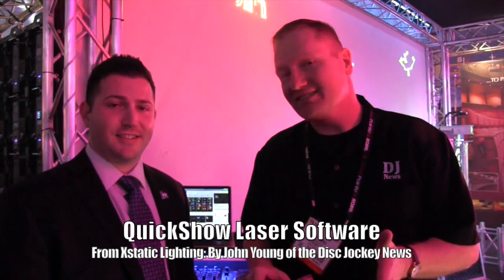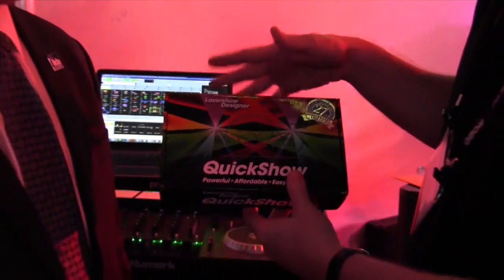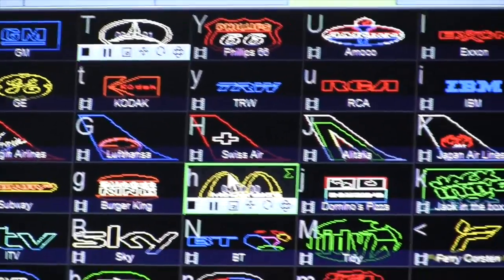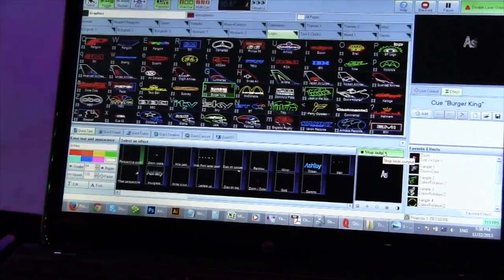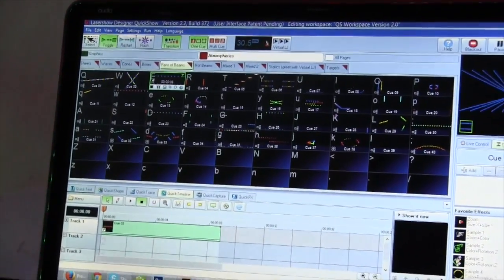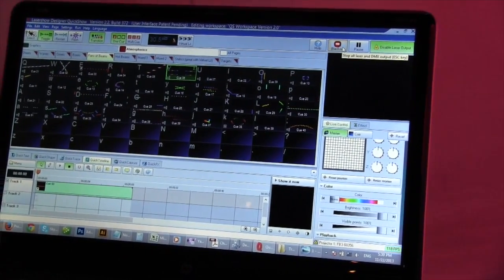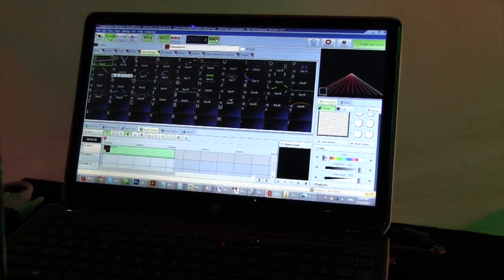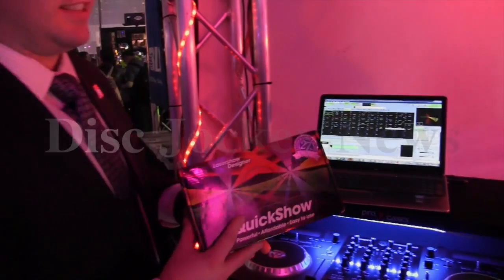Quick Show Laser Software from XStatic Lighting: By John Young of the Disc Jockey News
Software for any level of user
Whether you are new to lasers, or have years of experience, QuickShow adapts to your level.
You can do basic shows right out of the box. All you have to do is click on cues, or press keyboard keys, to display them in time to the music. QuickShow comes with nearly 2000 pre-loaded graphics, animations, beam effects and abstracts.